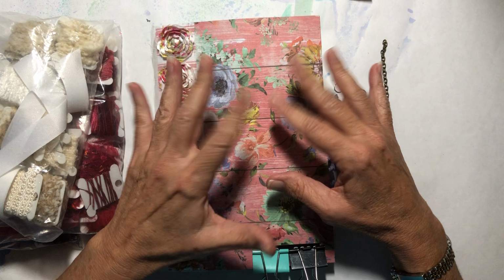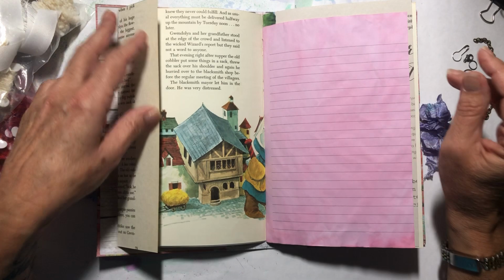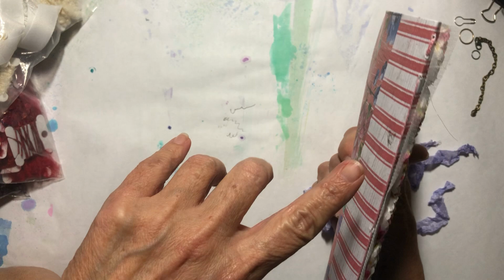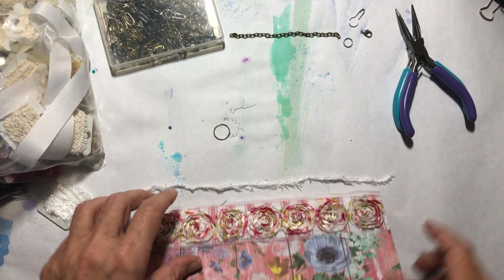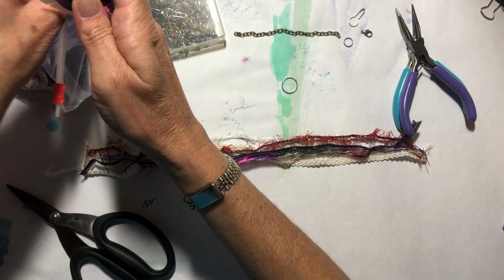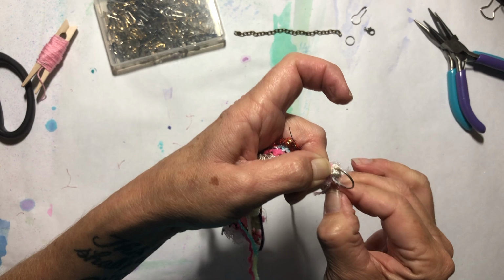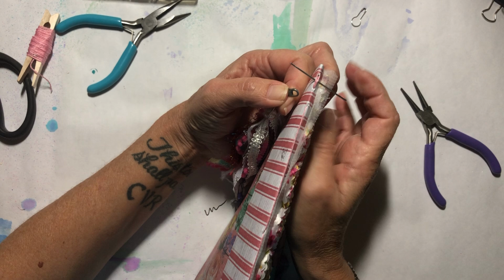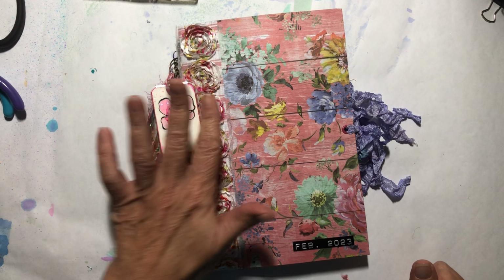📖 How To Make A Junk Journal || (Large White Envelope) February Creative Daily Journal 2023 Part 2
✨Materials I Use Frequently:

***Plastic Zipper Pouches
***Dab o Ink (Ink Daubers)
***Papermate Flair Felt Tip Pens
***Glue Sticks
***Extreme Glitter Glitter Mod Podge
***Ph Neutral PVA Glue
***Double Sided Tape
***Fine Tip Glue Bottles
***Moleskine XL Lined Journal
***Archival Inks
***Distress Inks
***Ott Lite
***Telescopic Phone/Camera Filming Setup